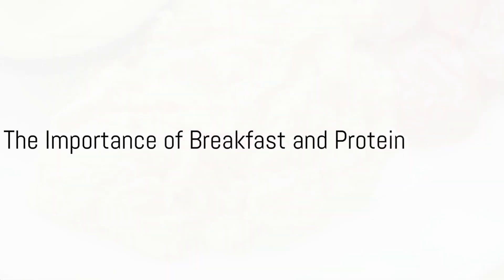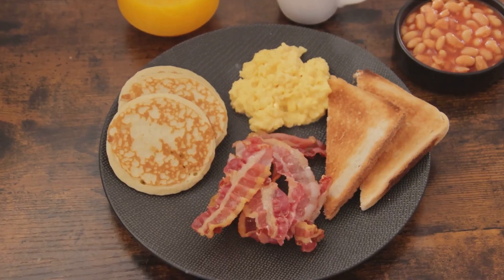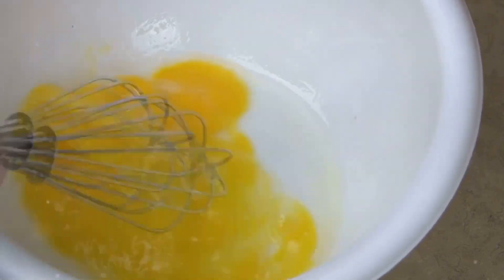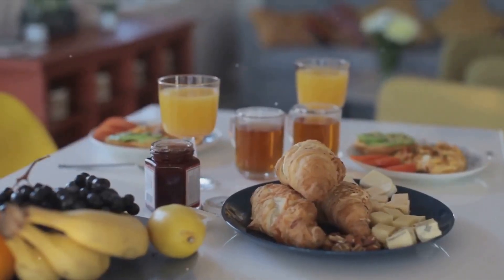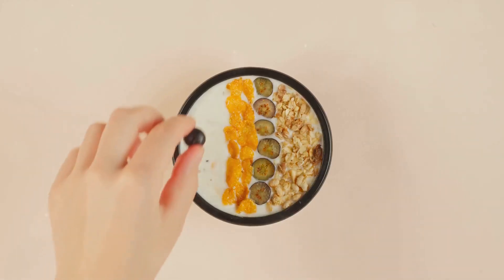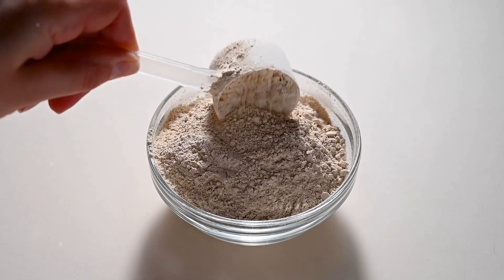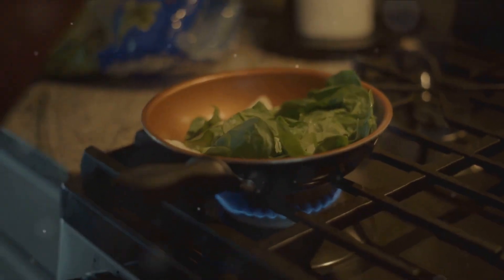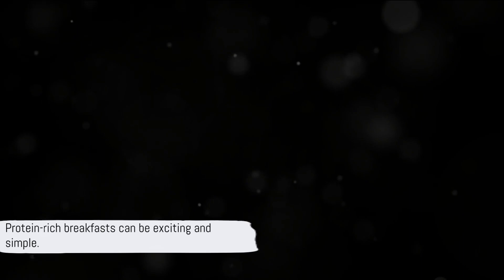Breakfast Recipe# protein rich recipe_Start Your Day Right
Why does the first meal of the day matter so much? And how does protein factor into this equation? Well, it's no secret that breakfast is often hailed as the most important meal of the day. And for a good reason. A protein-packed breakfast can kick-start your metabolism, maintain your energy levels, and help you feel fuller for longer. But the question is, how does one incorporate more protein into their breakfast routine? Today, we're going to explore three delightful breakfast recipes all brimming with protein to help you start your day right.